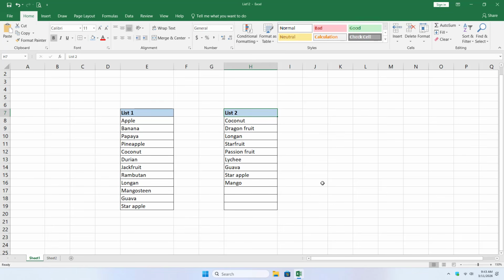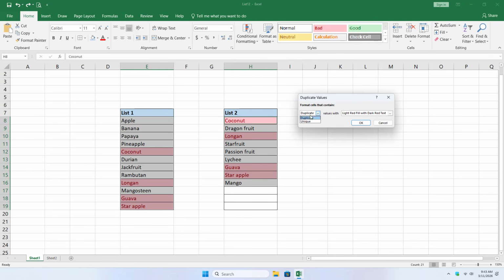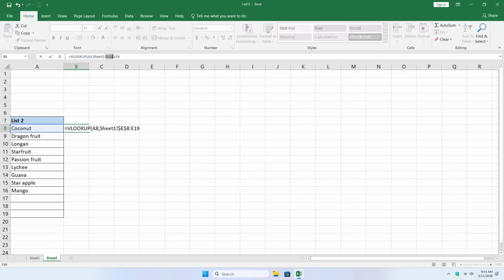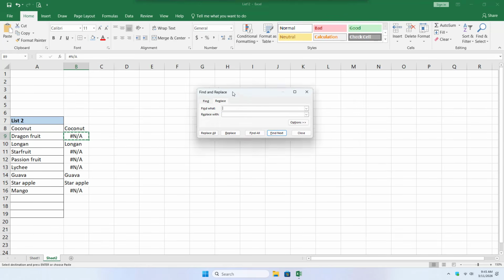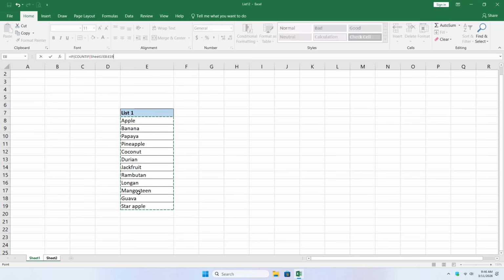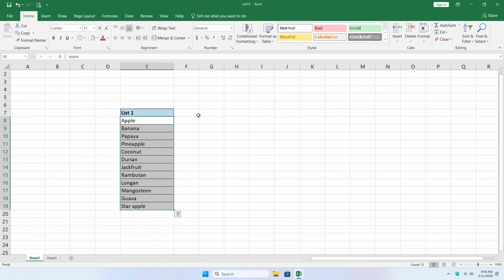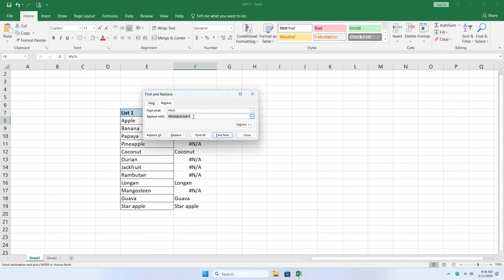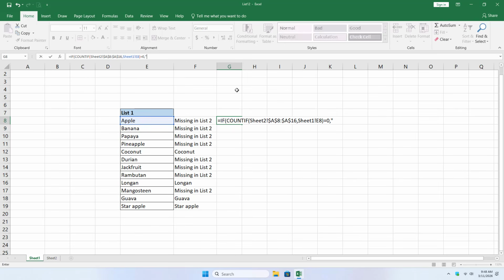3 Methods to Compare 2 Lists in Excel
How to compare two lists in Microsoft Excel using 3 different methods.

Comparing data in Excel doesn't have to be a manual headache. In this tutorial, we dive into three powerful and easy methods to compare two lists and instantly identify similarities or differences. Whether your lists are side-by-side or on completely different sheets, these techniques will save you time and ensure data accuracy.

What you’ll learn in this video:

- Method 1: Conditional Formatting – The fastest way to highlight duplicate or unique values visually. Perfect for quick checks on smaller datasets.
- Method 2: The VLOOKUP Function – A robust way to search for data across different worksheets and identify exactly what’s missing from your primary list.
- Method 3: IF & COUNTIF Functions – The most customizable approach. Learn how to create "Matched" or "Missing" status labels to make your data comparison easy to read.

Timestamps:
0:00 - Introduction to comparing lists in Excel
0:09 - Method 1: Using Conditional Formatting to highlight duplicates
0:58 - Method 2: Using VLOOKUP for lists on different sheets
2:26 - Method 3: Combining IF and COUNTIF for custom results
3:35 - Bonus: Applying methods to find missing items in List 1 vs List 2

Mastering these functions is a game-changer for data cleaning, inventory management, and reporting.